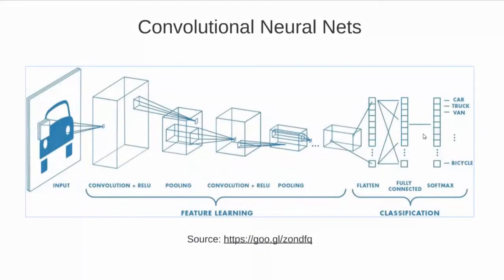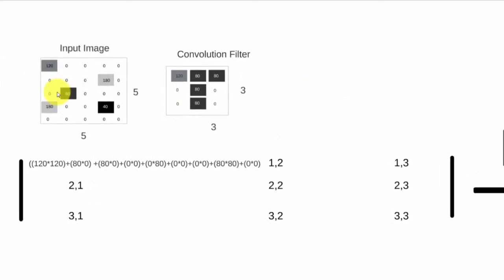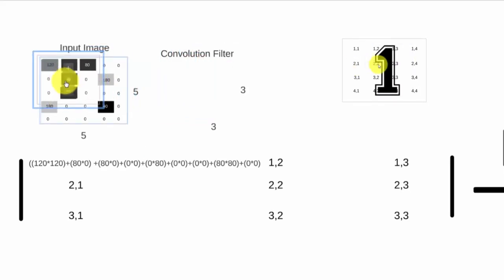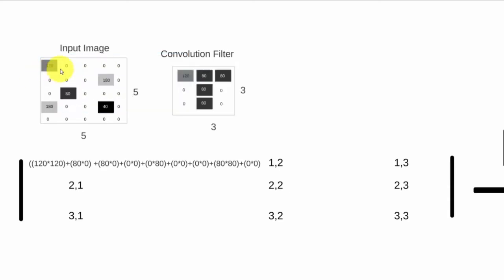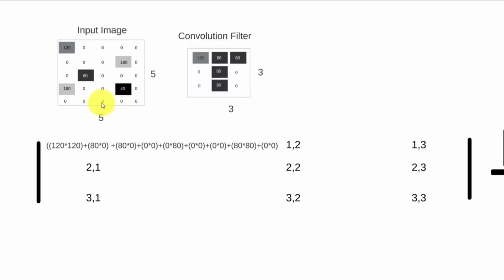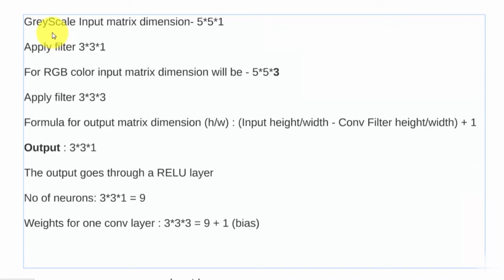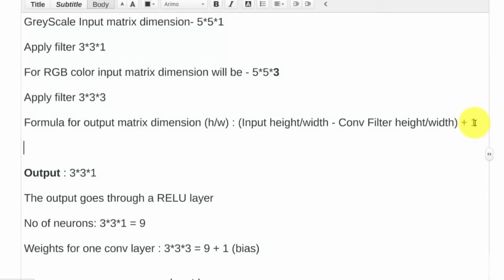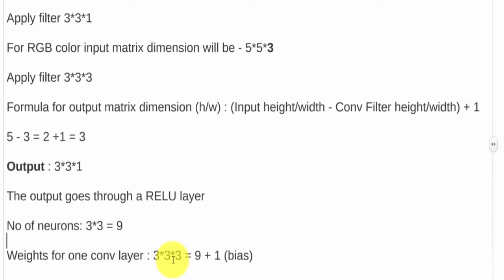CNN Convolution and Relu Layer | Artificial intelligence #18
CNN   Convolution and Relu Layer